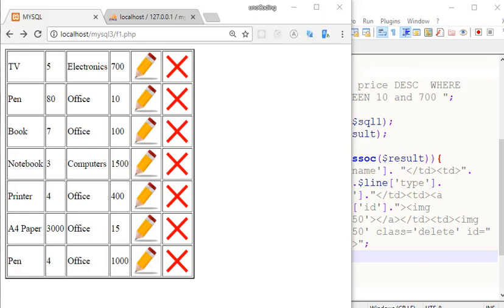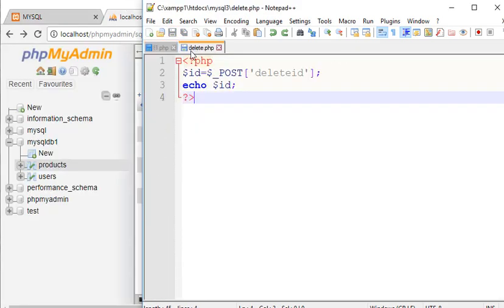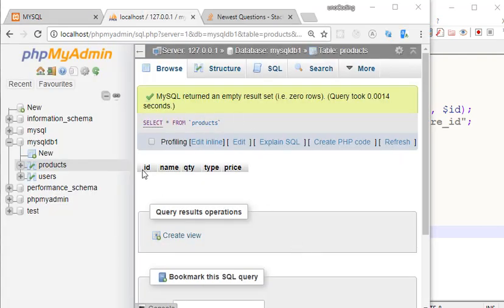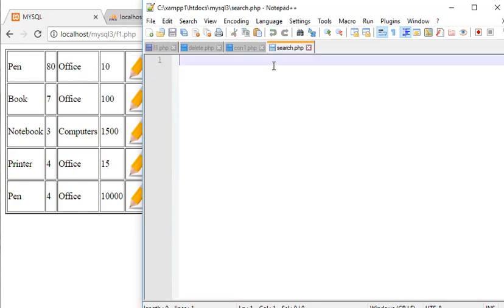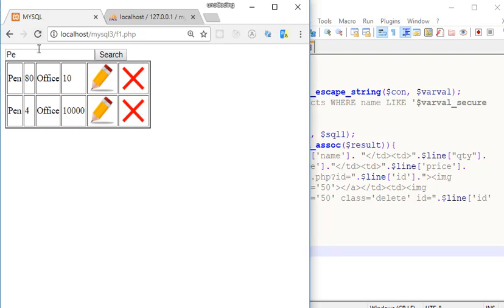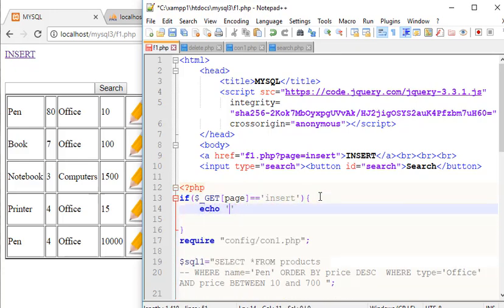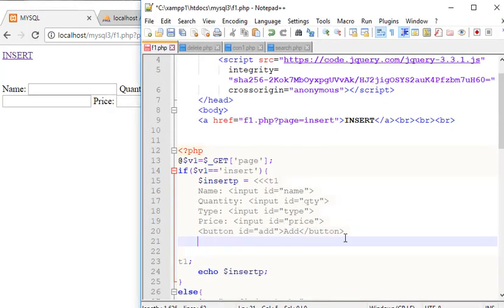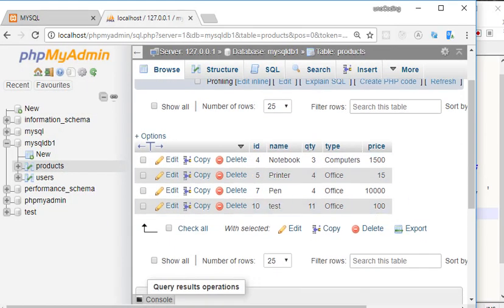MySQL - Increasing and deleting the values